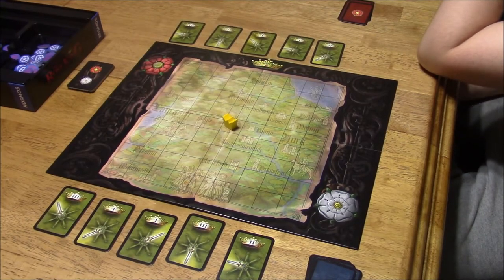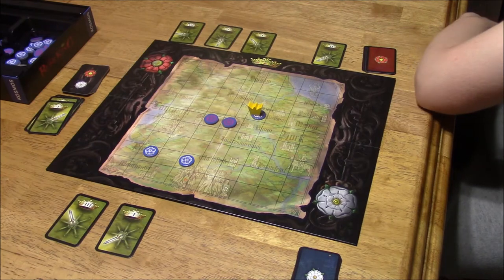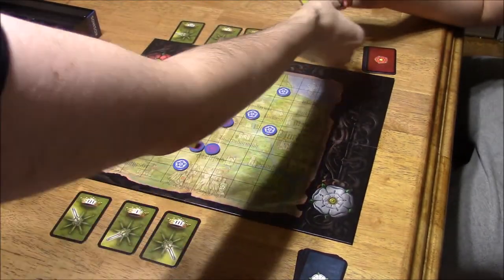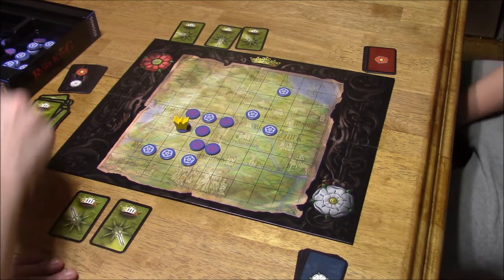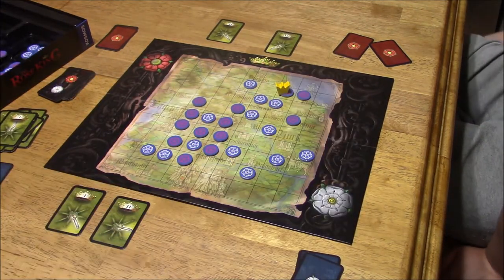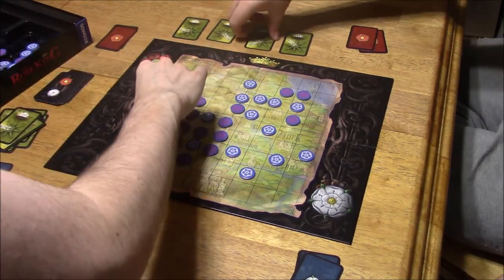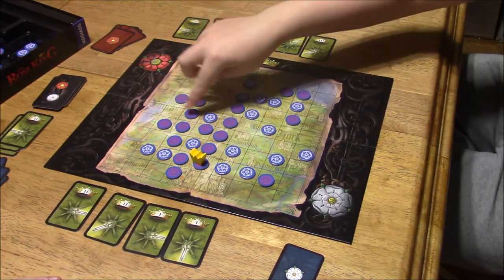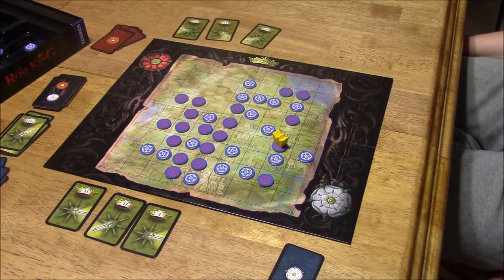DGA Plays Board Games: The Rose King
The Rose King Board Game Gameplay / Let's Play Video